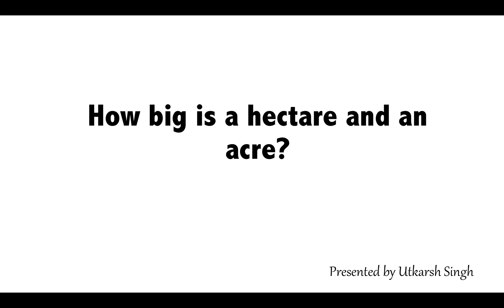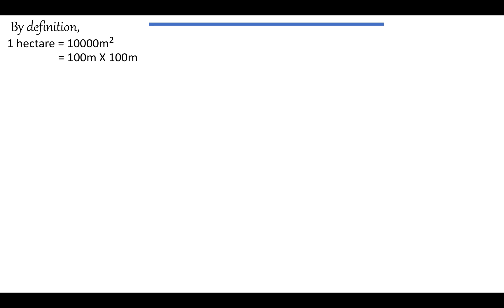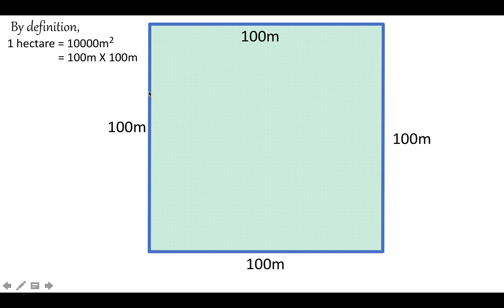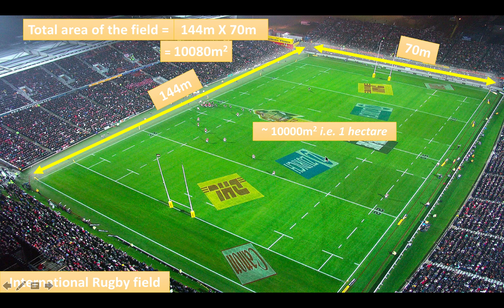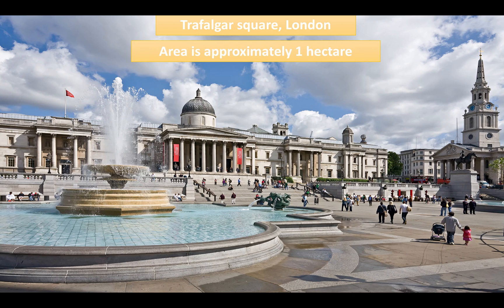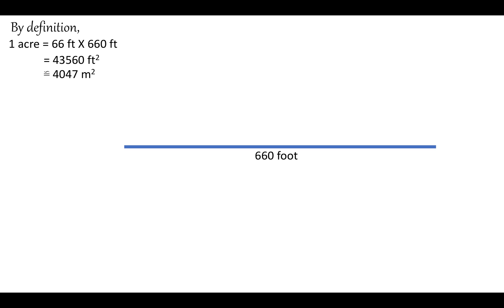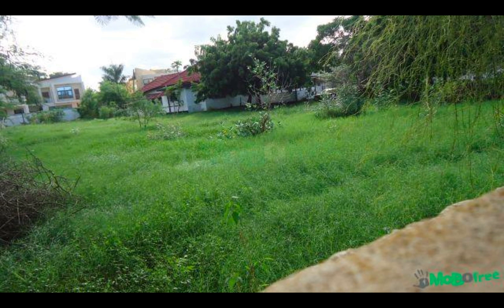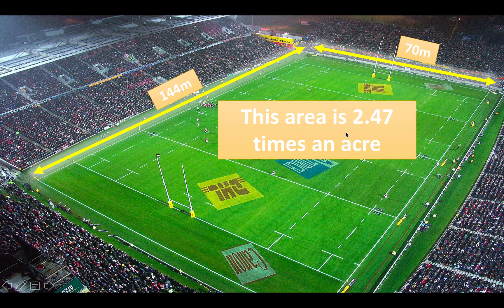How big is an acre? How big is a hectare?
Join me in this short video to know about acres and hectares.